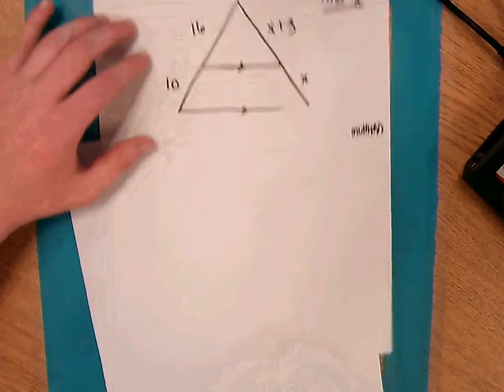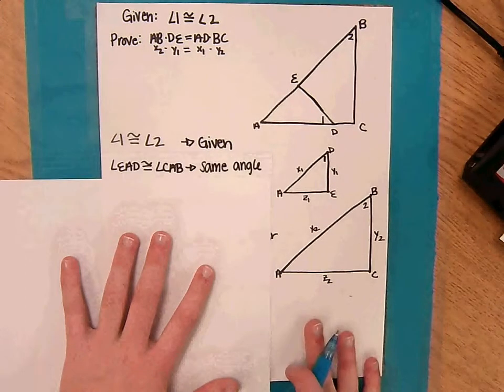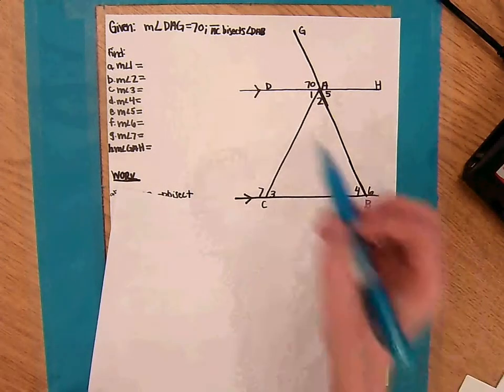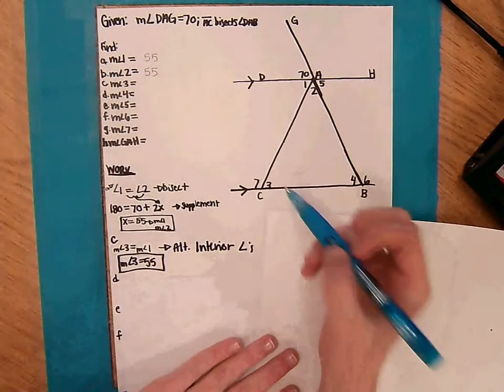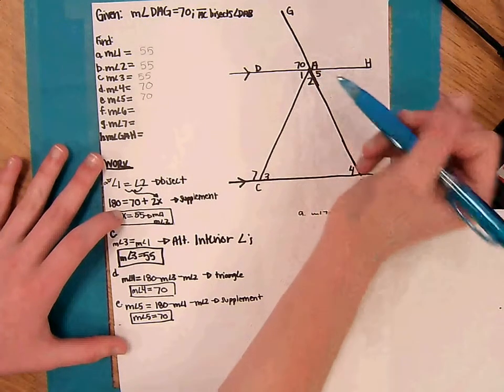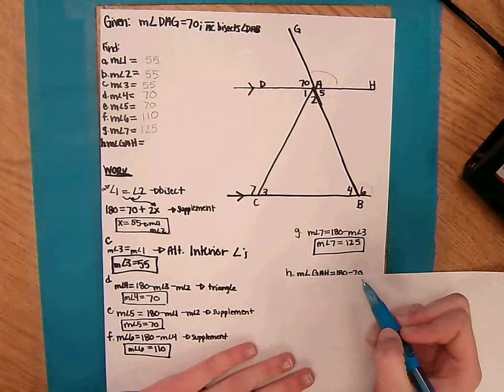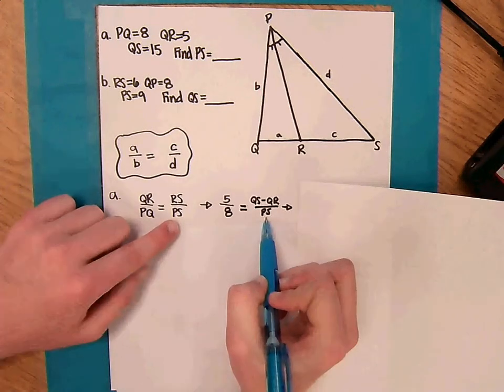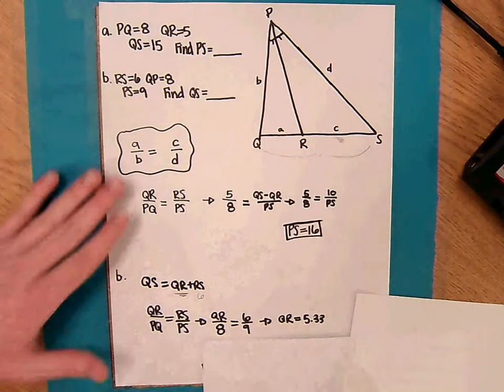U8Review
Some Review Concepts from Unit 8 ... Similarity and Proportional Reasoning